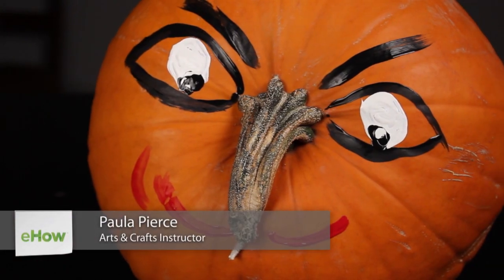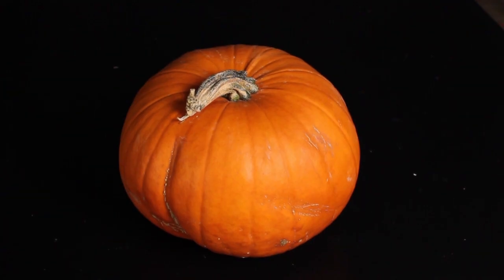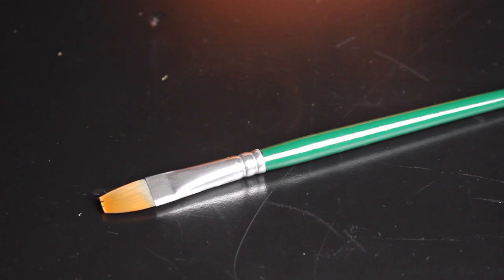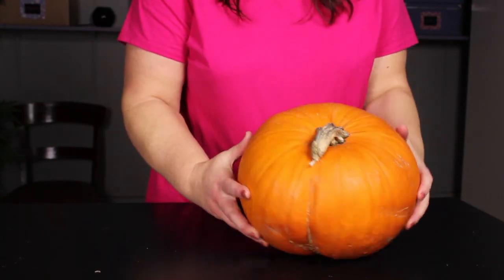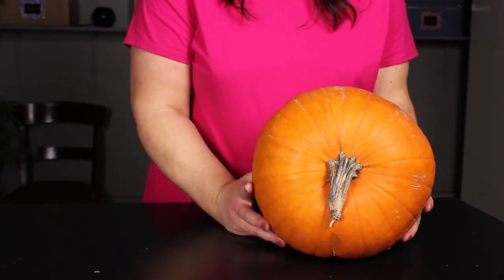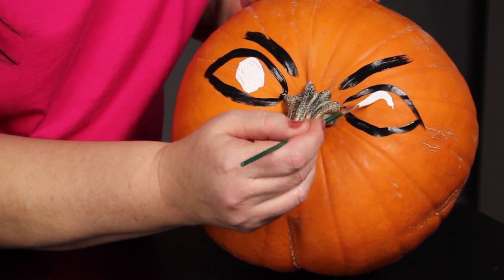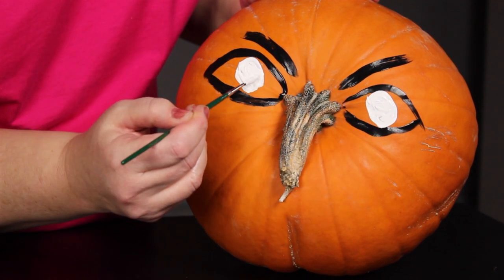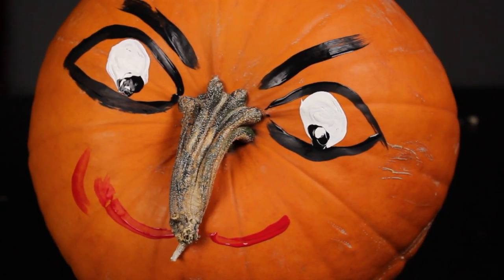Weird Ways to Decorate a Pumpkin : Decorating Pumpkins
Weird ways to decorate a pumpkin include using craft paints and a brush. Find out about weird ways to decorate a pumpkin with help from an experienced arts and crafts professional in this free video clip.

Series Description: Pumpkins of all types are easy enough to decorate, as long as you've got a few key tools at the ready. Find out about how to decorate pumpkins with help from an experienced arts and crafts professional in this free video series.